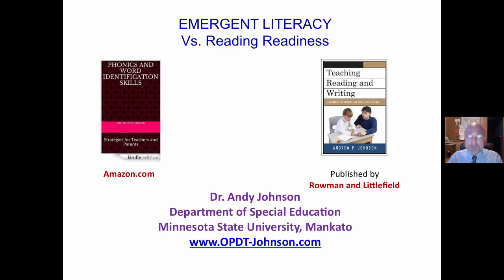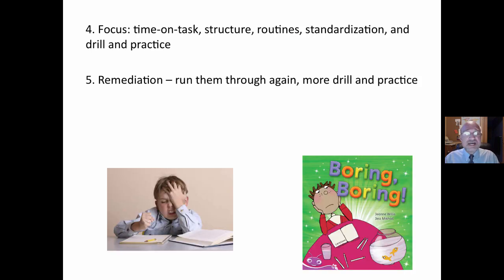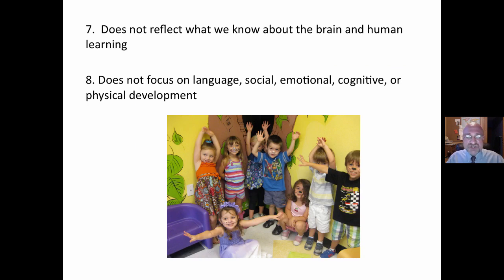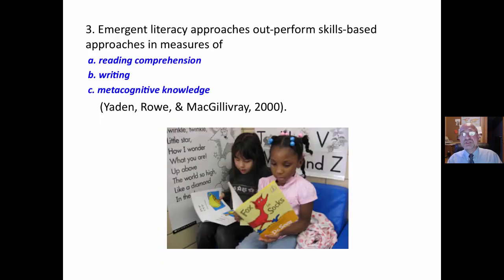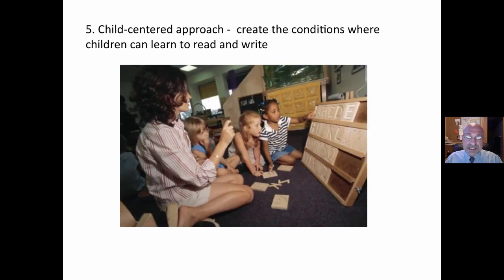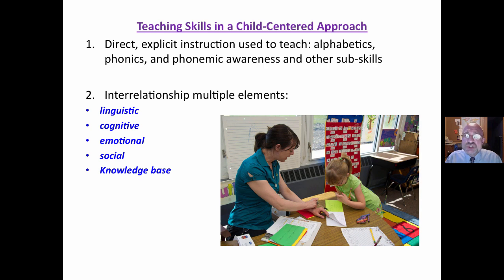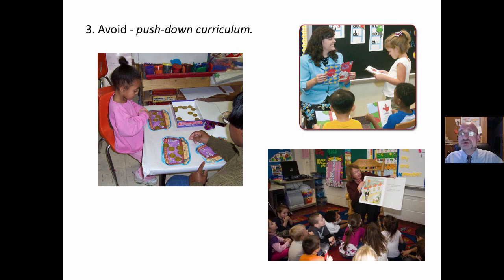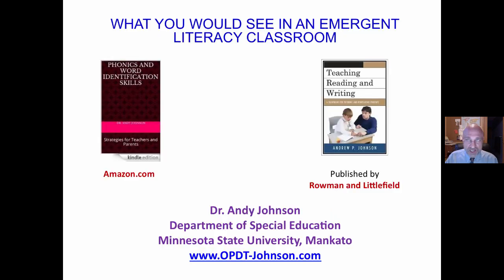Emergent Literacy vs. Reading Readiness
This short video describes the difference between a child-centered approach to early literacy (emergent literacy) vs. a skills-based approach (reading readiness).  Dr. Andy Johnson, reading specialist.